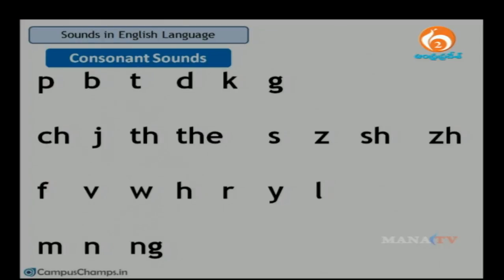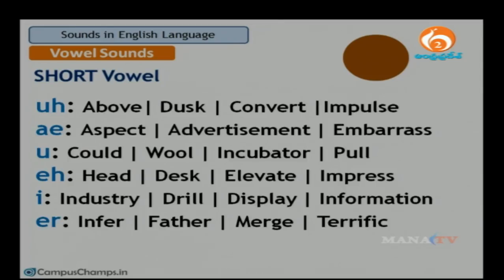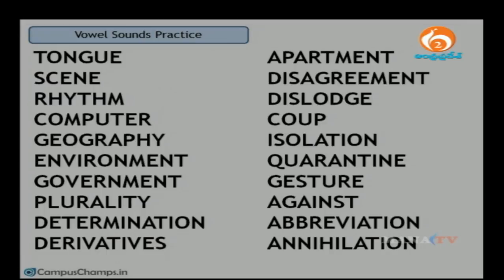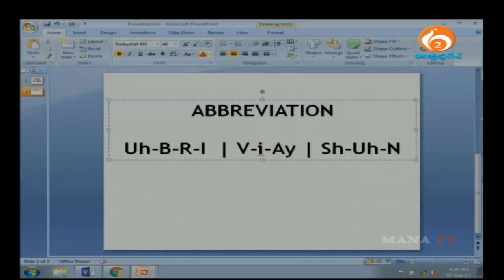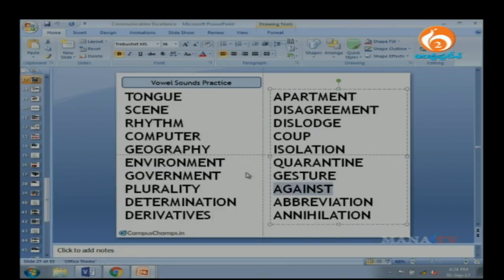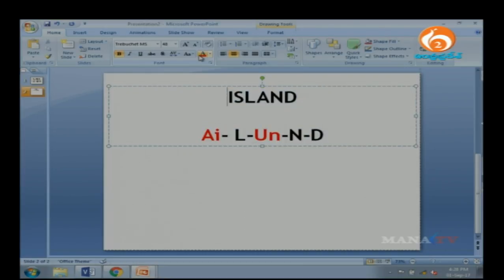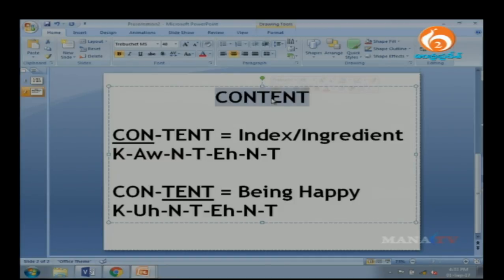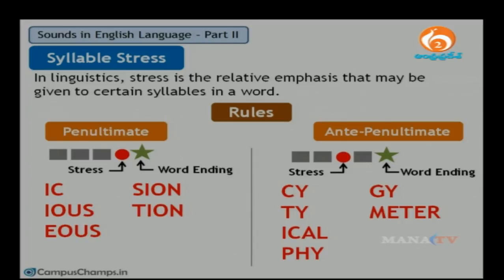Foundation Course - Campus Recruitment Training I APSSDC I MANA TV AMARAVATI I 01-09-2017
Topic Name : Foundation Course - Campus Recruitment Training
Presenters Name & Designation:  Mr.RonTrainer (APSSDC)